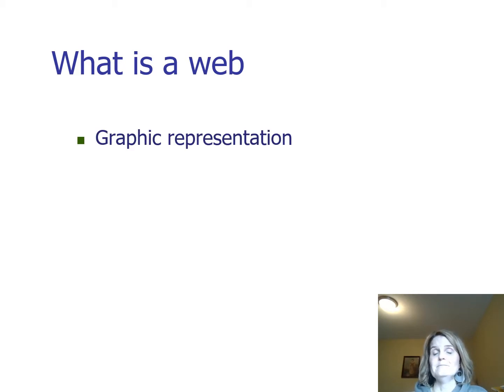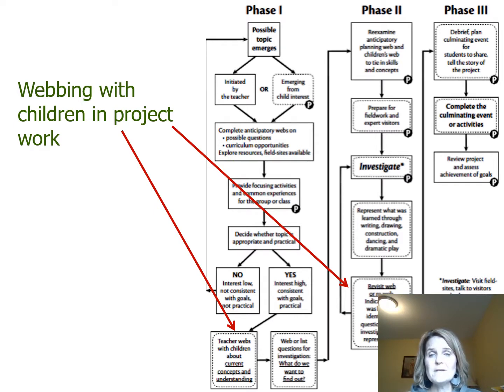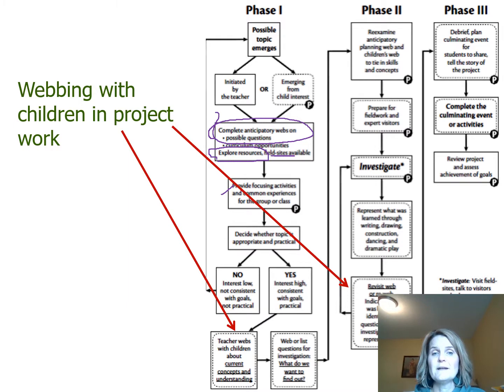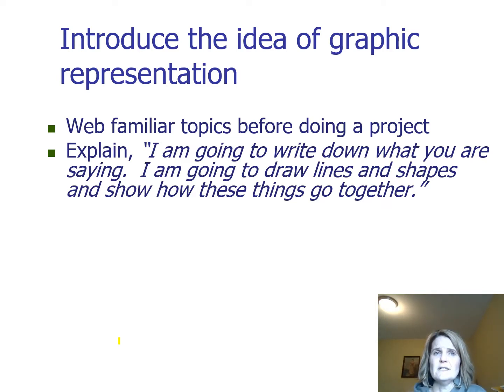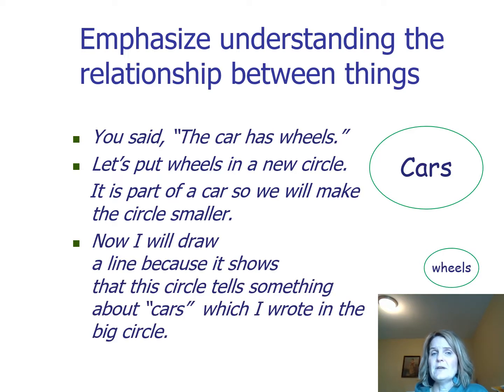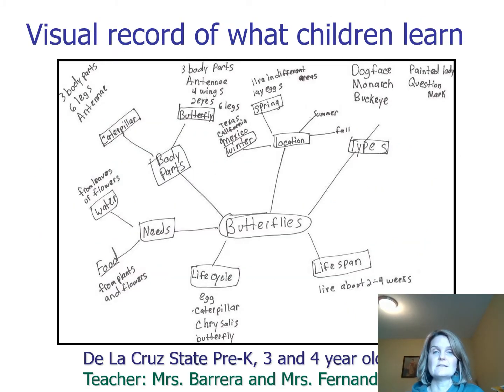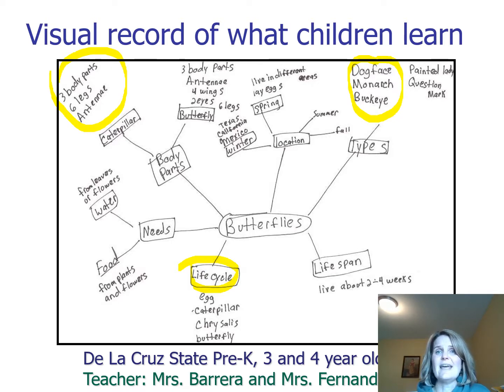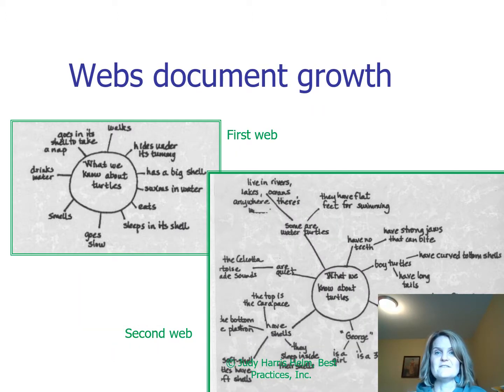CYIT 4 How To Web with Children ks